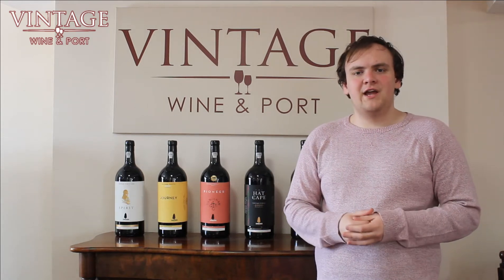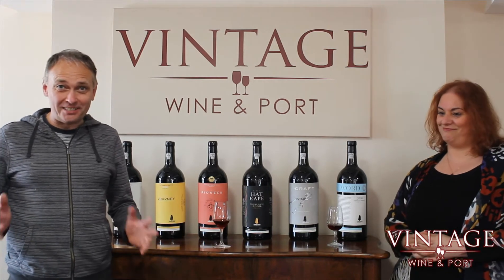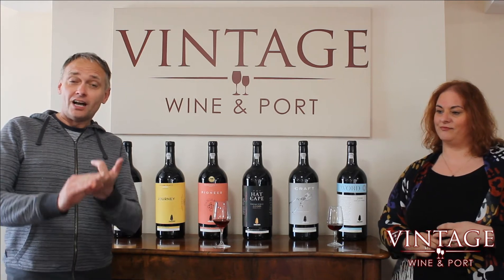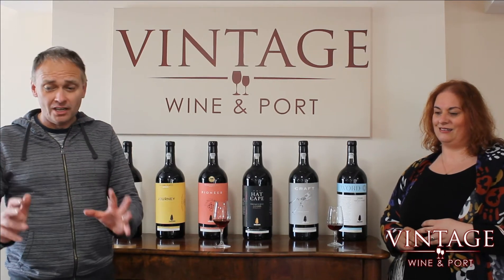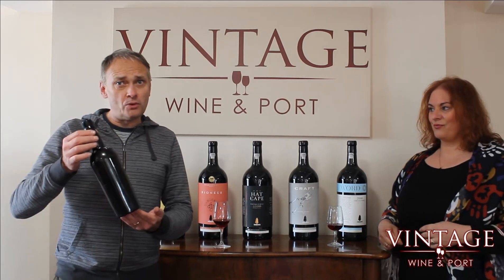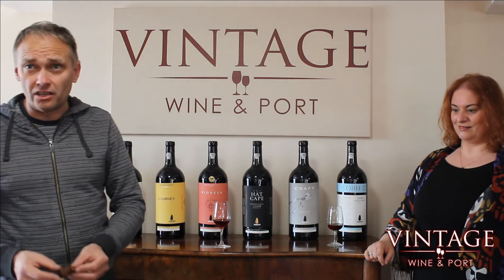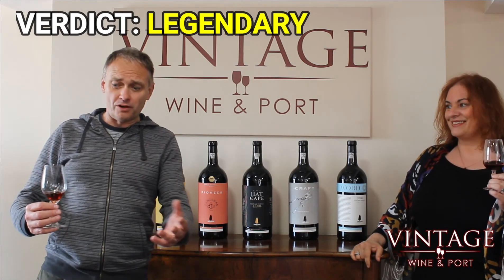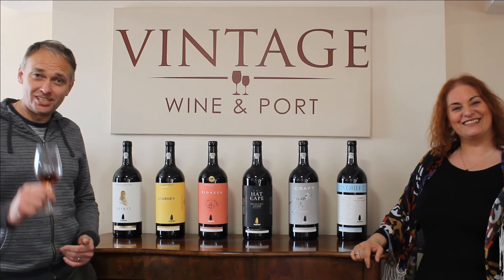Taylor's Port 1955 ║ Short and Sweet ║ Port Review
1955 is one of the finest port vintages in history and this bottle from one of the most well known port houses, Taylor's, is no exception! A truly legendary vintage port...

00:00​​ Intro
01:29​​ Aroma
03:10 Tasting
04:33 Rating